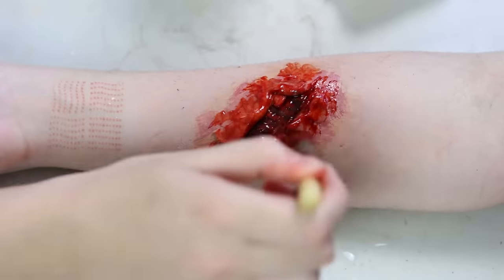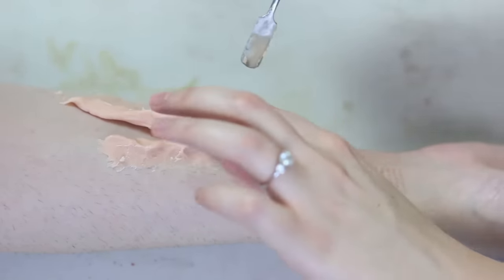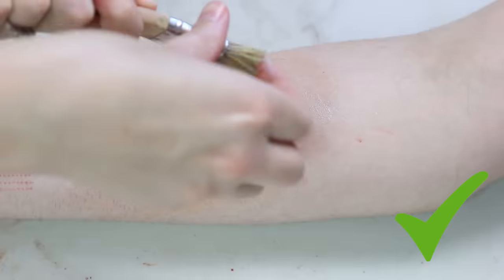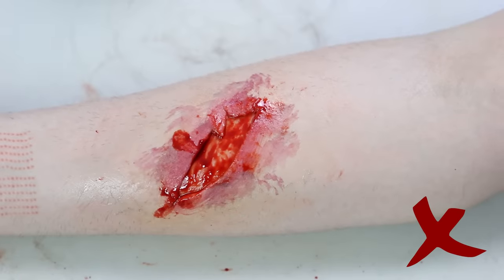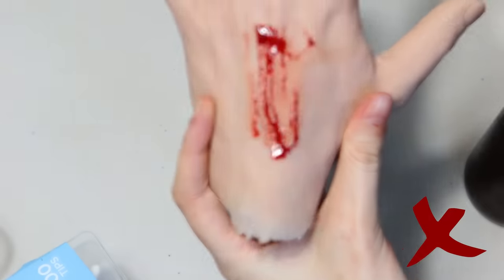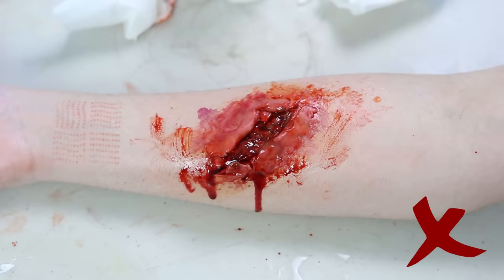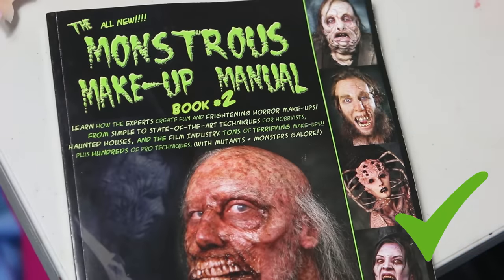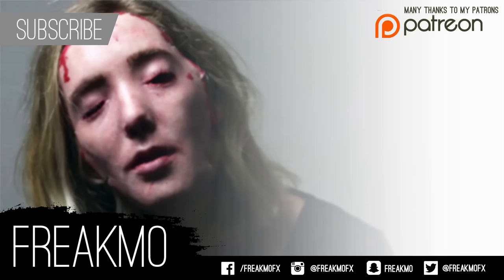Beginner Mistakes - FX Makeup | Freakmo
Hey howdy hi. It's actually way harder to try to make makeup look purposely bad than I thought I'd be. Hopefully these tips help and I haven't offended anyone!

(that I used or mentioned in the video)

Filming equipment:

Canon 70D

Rode Compact Microphone (on camera)

USB microphone (voice over on computer)

Useful places to learn/ get information about professional and safe FX practices:

Special Makeup Effects for Stage and Screen: Making and Applying Prosthetics by Todd Debreceni

I also really like Stuart Bray's Spectacular Sculpt Gel DVD

Here is my video going over good resources for self-teaching FX makeup too:

Periscope | Freakmo